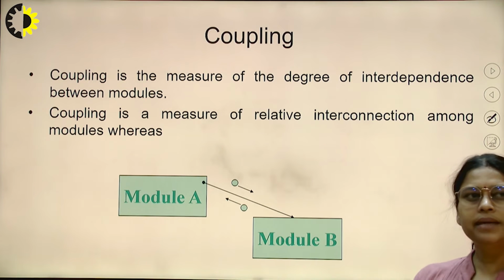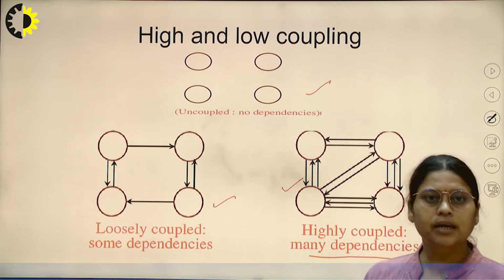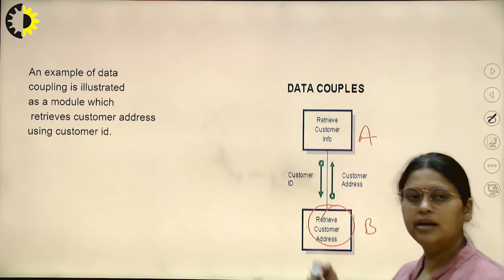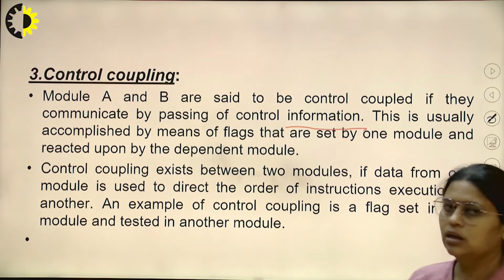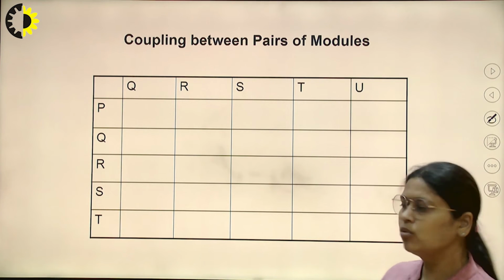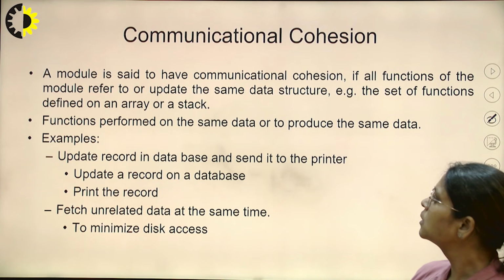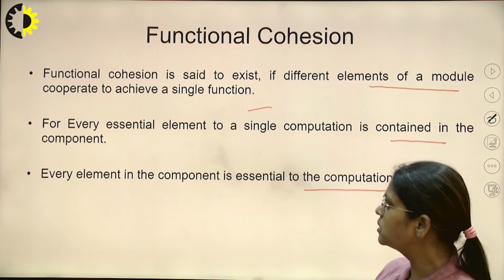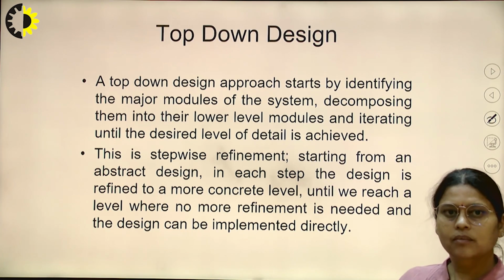SOFTWARE ENGINEERING LECTURE 13 ''Coupling & cohison'' By Dr. Ruchi Gupta, AKGEC